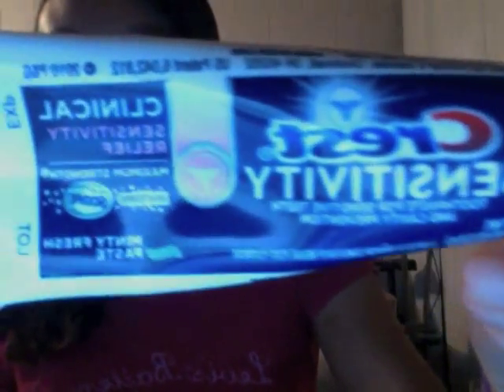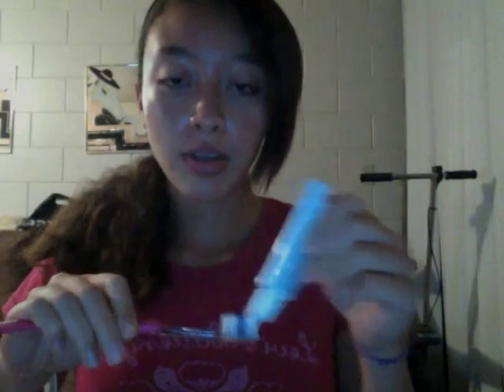Got white?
Don't watch this one. It's REALLY REALLY Boring. You all may have heard this before but baking soda helps with naturally making your teeth whiter  .My voice sounds so boring and dead because i'm kinda sick :( Hope you don't mind, and it's late at night.